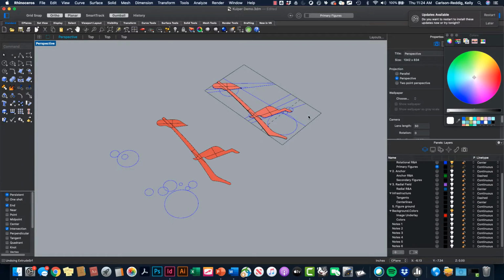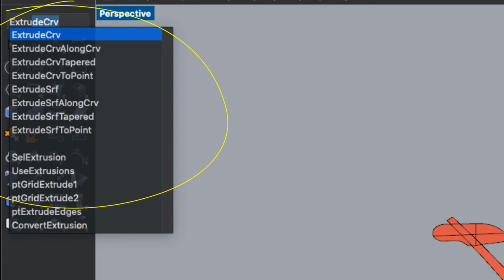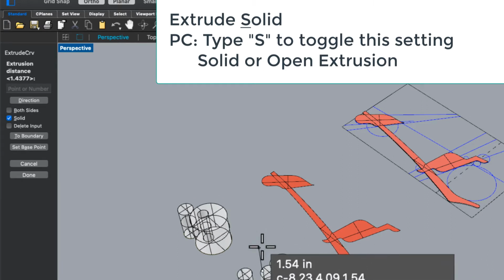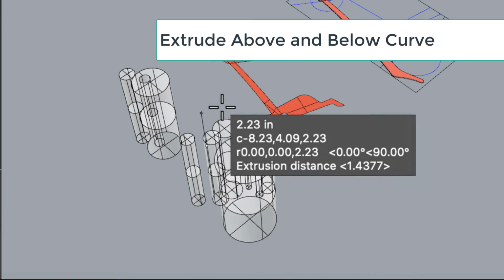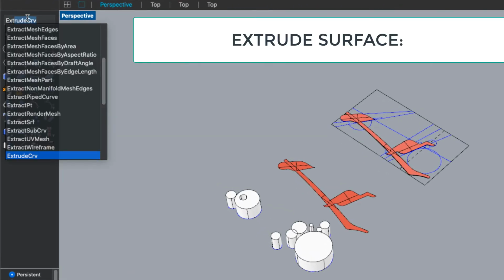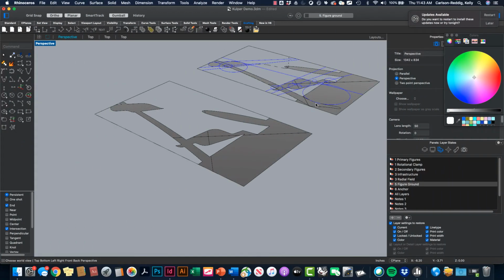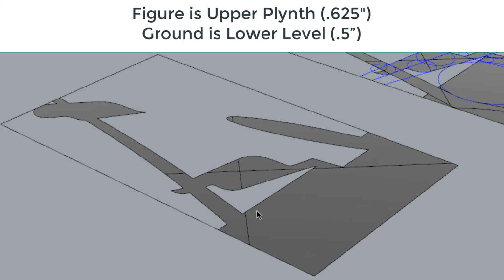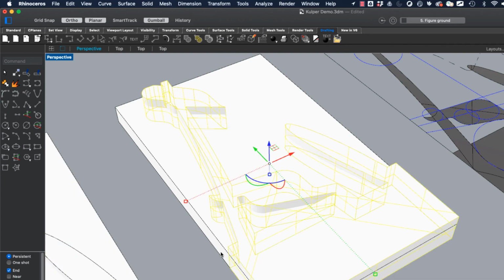RHINO 3A. Extrusion New